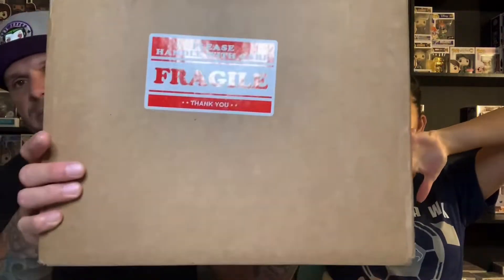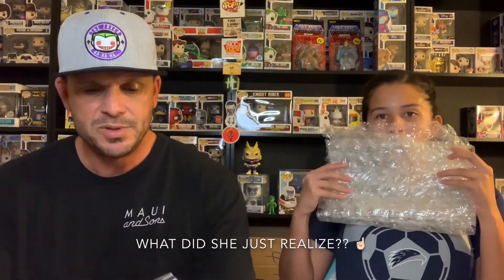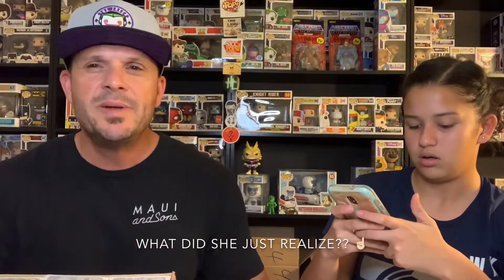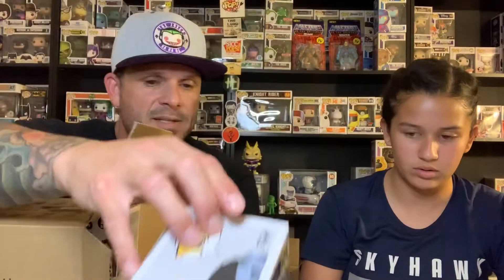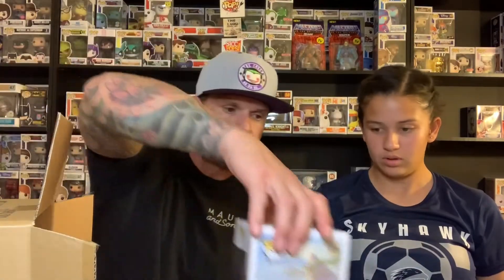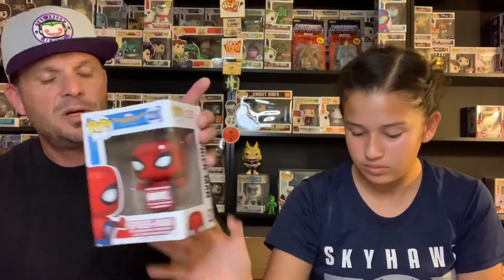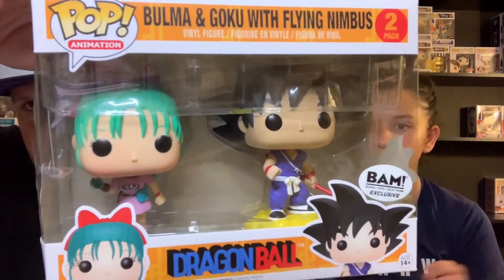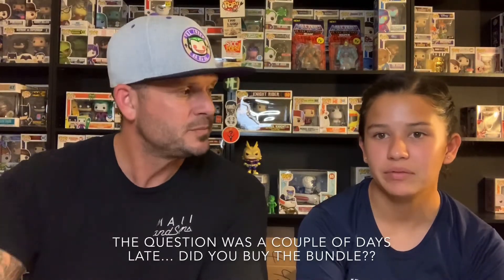The Grail Box...did we hit a grail?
Today we open our first box from the Grail Box, what did we find? Join us and see if the the name holds true... Grail box?

Go and check them out, they have different boxes all the time and keep your eyes open for the damaged box mystery boxes! 😀

Hope everyone has a blessed day and is having a good holiday season so far.

Intro and logo by Completely Cory

If you have anything you would like to send us

God bless
Michael and Faith
Everyone has a Purpose, what’s yours?
Romans 8:28

“Commit your actions to the Lord, and your plans will succeed.”
‭‭Proverbs‬ ‭16:3‬ ‭NLT‬‬